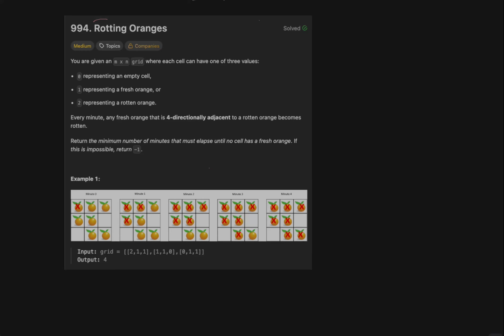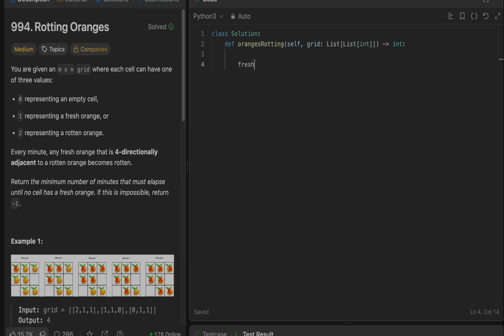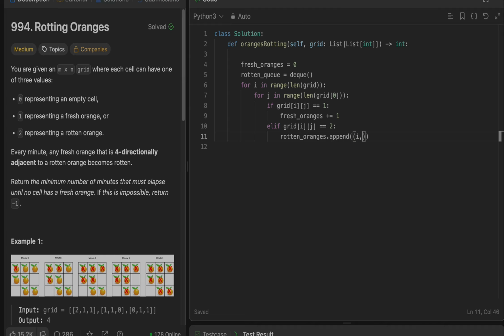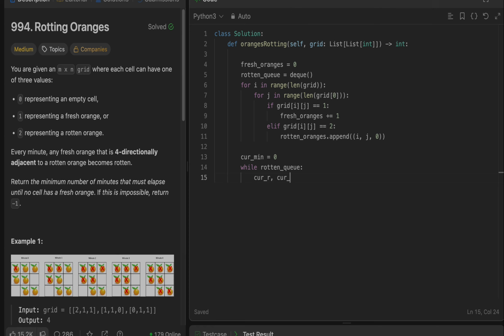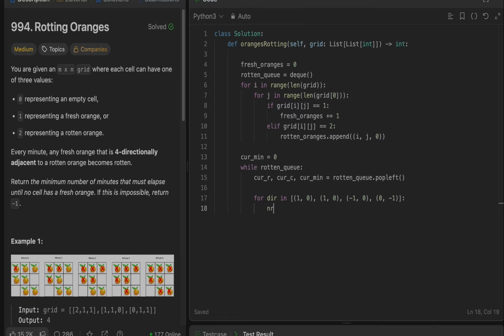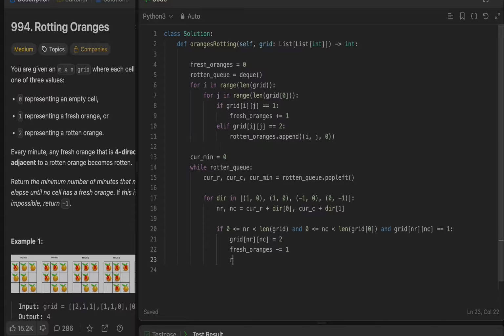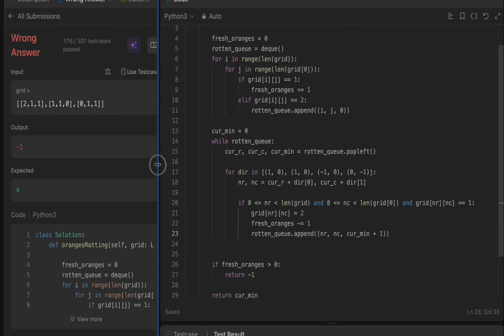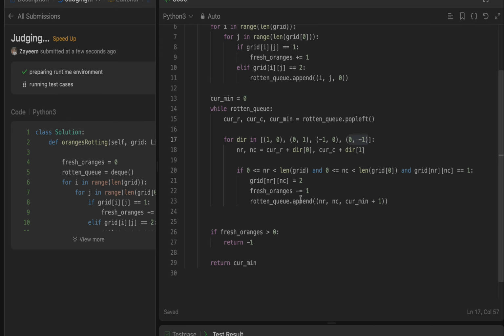Rotting Oranges - LeetCode 994 - Graph BFS - Leetcode 75 - Python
Rotting Oranges - LeetCode 994